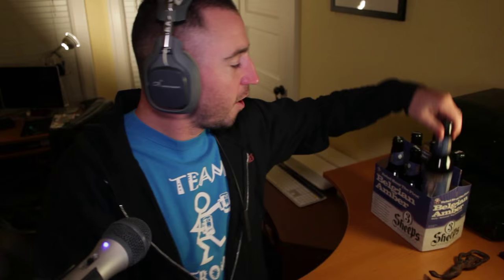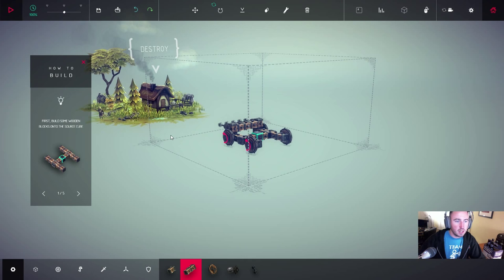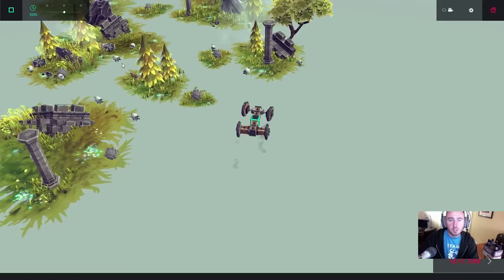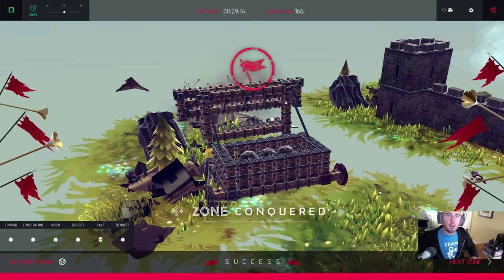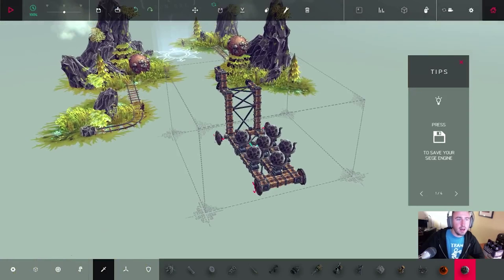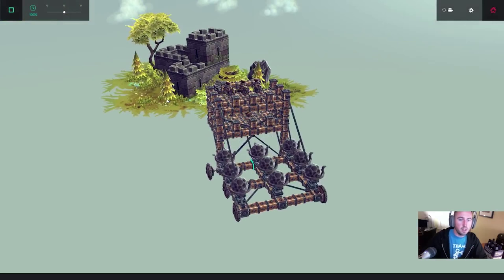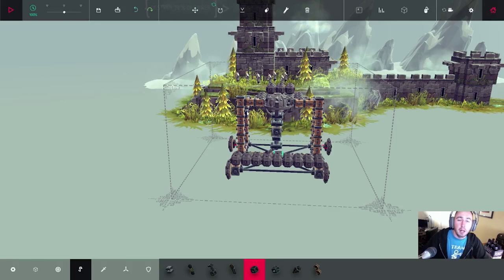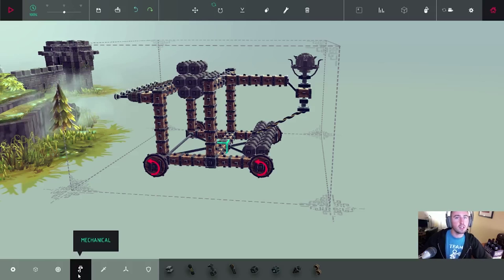6pack Reviews: Besiege / Rebel Kent the First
This week on six-pack reviews Nasty looks at Besiege, a medieval siege engine game, and Rebel Kent the First from 3 Sheeps Brewing.

Check out the Just OK Gamers podcast on iTunes